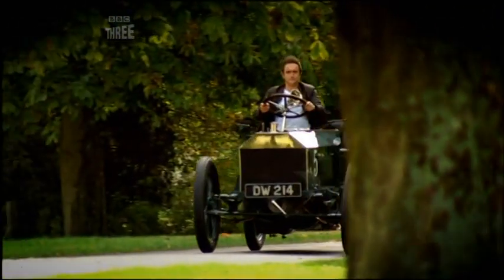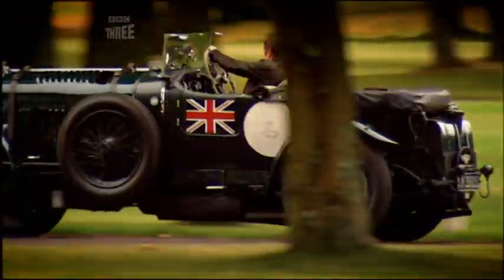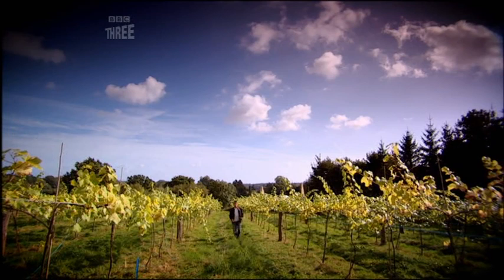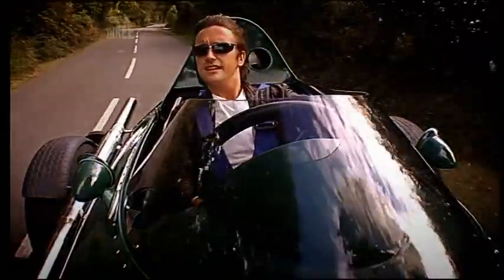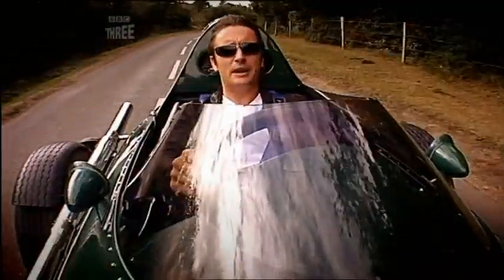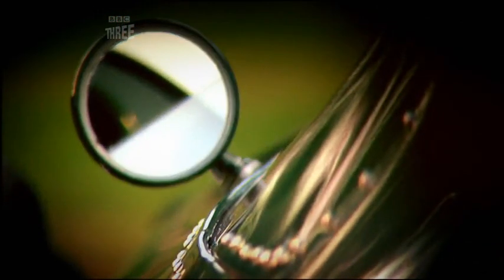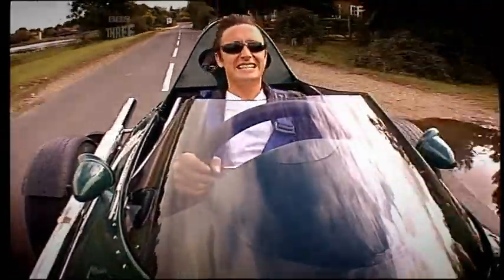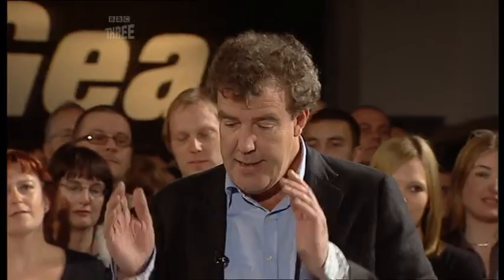Top Gear ~ History of British Racing Green